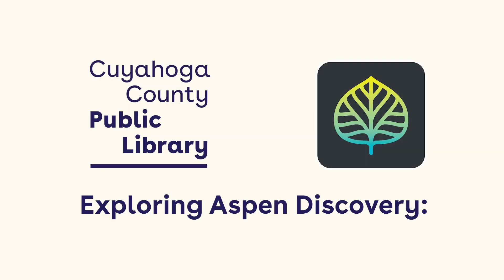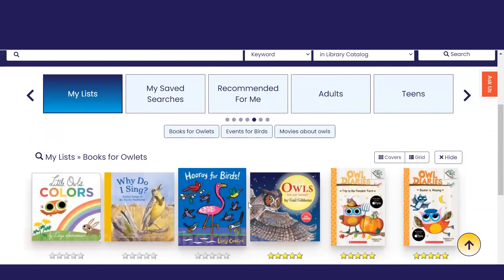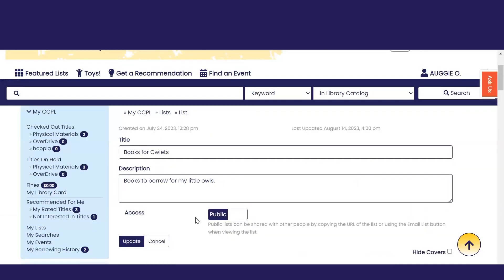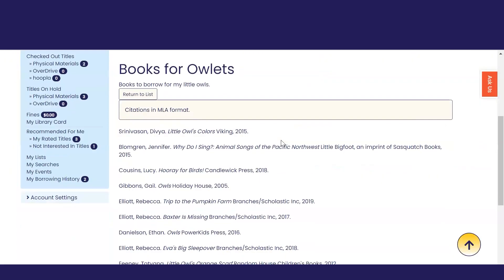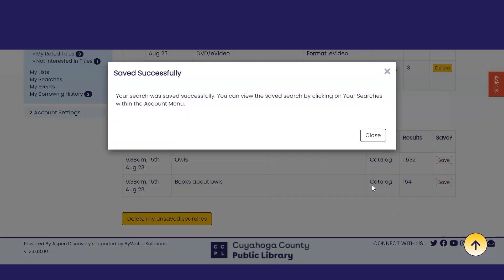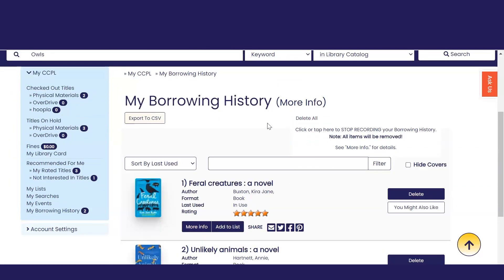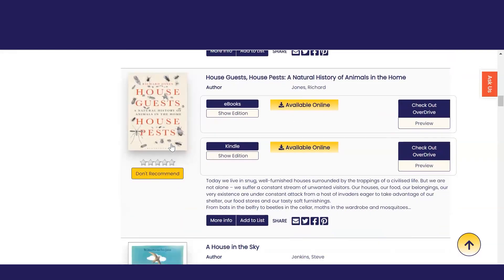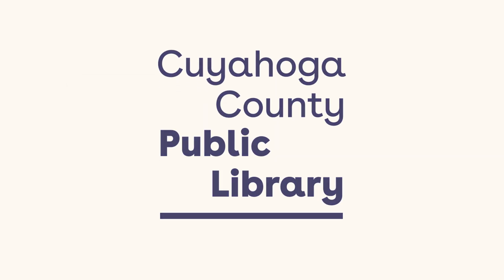Exploring Aspen Discovery | Personalization Features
Aspen Discovery from Cuyahoga County Public Library offers offers exciting new personalization features. Aspen arrives August 28!

My Lists - Create tbr lists and share them with your friends or create a citation list for a school assignment in the style of your choice.

My Searches - Save your favorite searches for faster browsing.

My Borrowing History - Keep track of the items you borrow.

Recommended for Me - Get recommendations from Aspen.